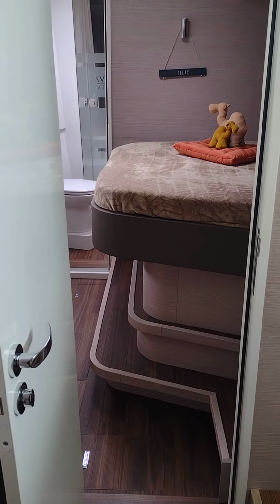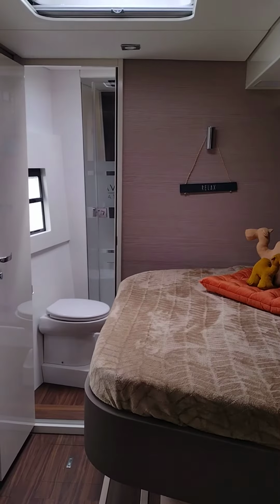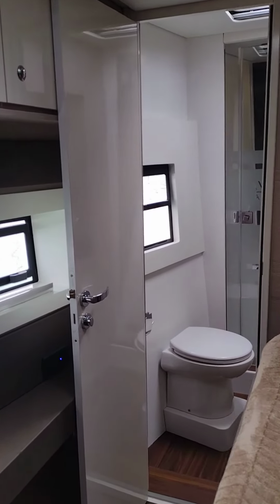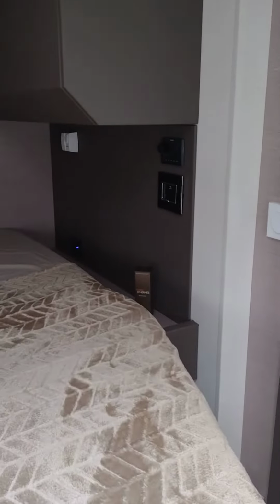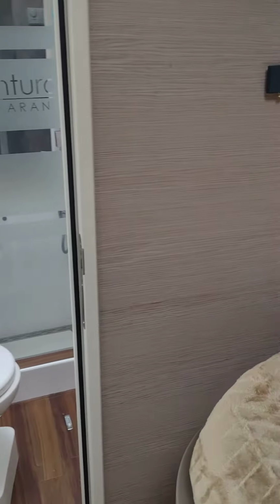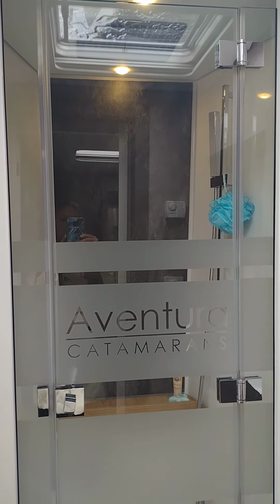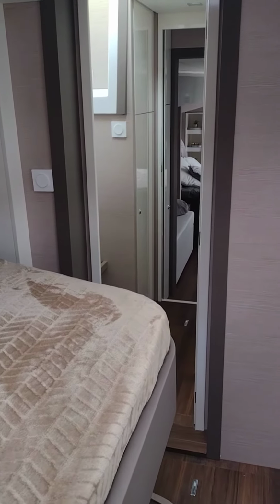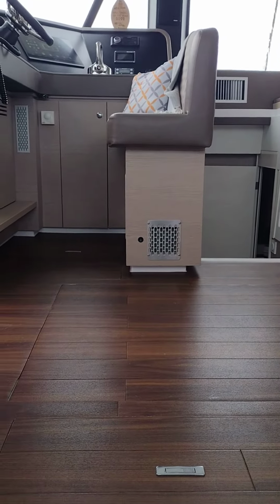Aventura 50 power catamaran, 2nd cabin/head walk around, 5 cabin bareboat charter layout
@virgincharteryachts attended the La Grande Motte Multihull show to tour the Aventura 50 powercat, winner of the 'Multihull of the Year' award.

The Aventura 50 will be joining the Virgin Charter Yachts BVI bareboat charter fleet at Nanny Cay Marina in the British Virgin Islands in the Spring of 2024.   Guests can charter the Aventura 50 in BVI and clients can also purchase a new Aventura from Virgin Charter Yachts, the Caribbean Aventura dealer, to use personally or to offer in our charter program.